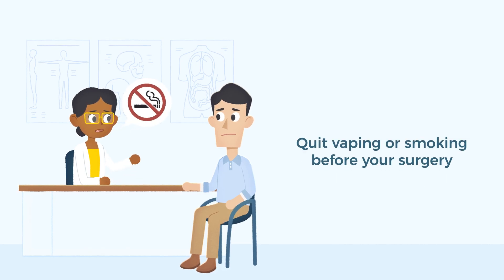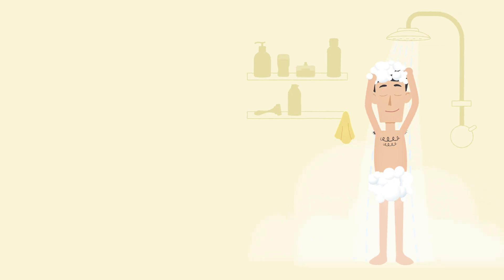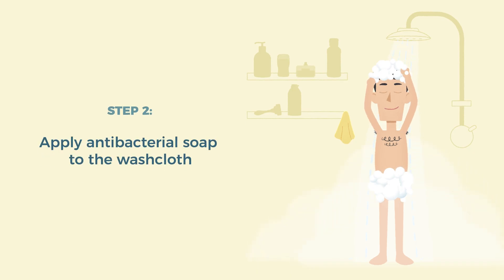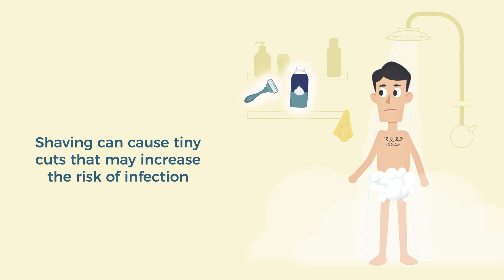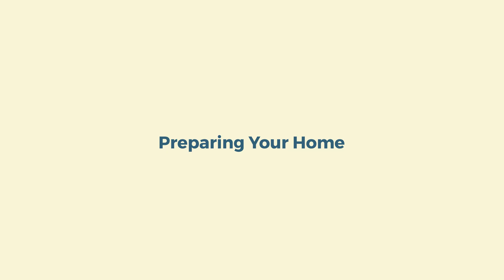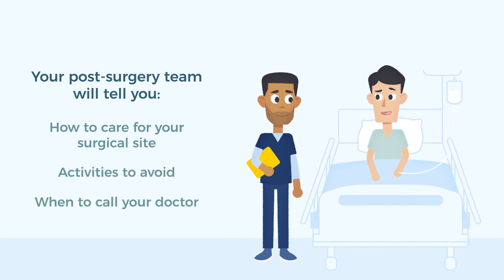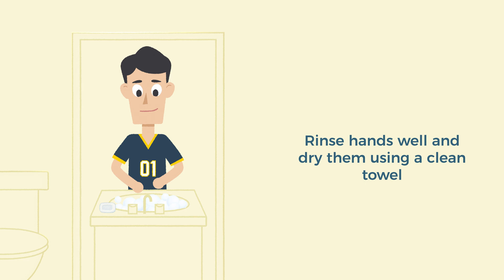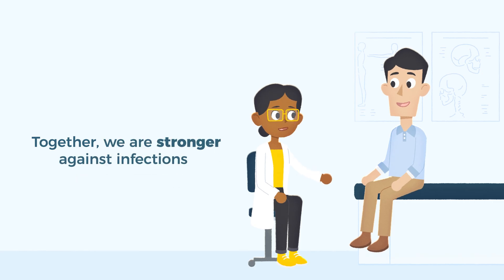Preventing Surgical Site Infection for Adult Patients and Their Families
Learn the essential steps that you can take to prevent surgical site infections (SSI) with this video from the department of Infection Prevention & Epidemiology at University of Michigan Health.